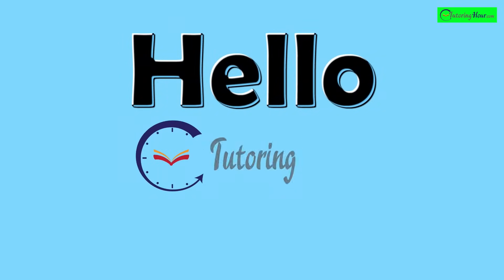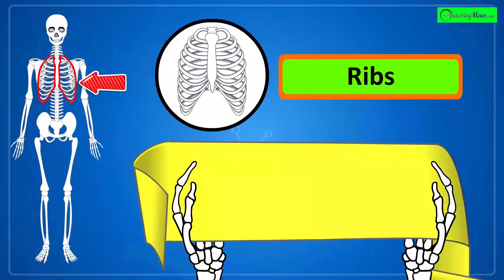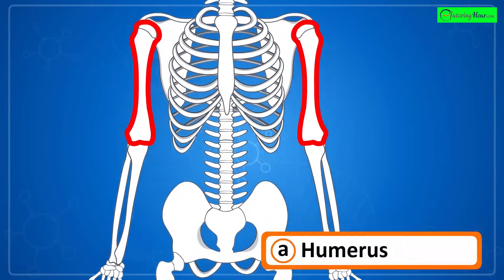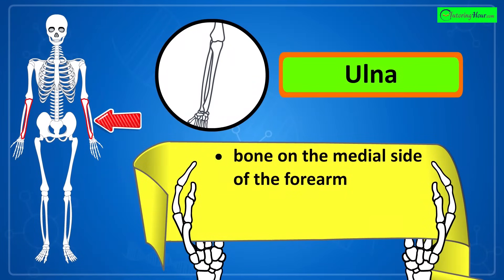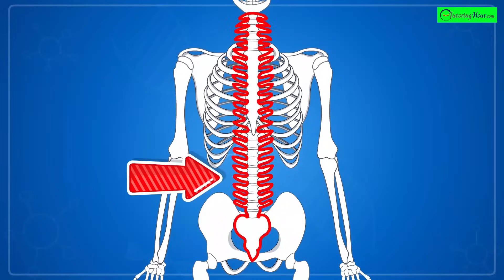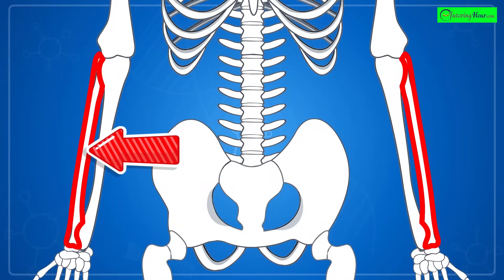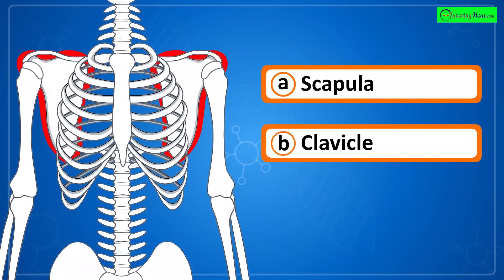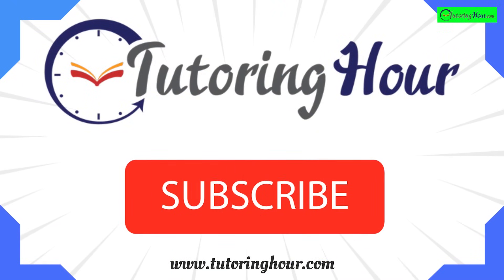The Human Skeletal System Quiz | Explore the Human Skeleton | Identify Bones and Their Functions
We welcome all young bone experts to our Skeletal System Quiz Video. In this exciting and interactive video, we'll test your knowledge by asking you to identify vital parts of the human skeleton, such as the skull, ribs, femur, vertebral column, sternum, and more. Each bone comes to life with fun facts about its role in keeping our bodies strong and moving. Can you name them all? This quiz is designed to make learning about how our bones support, protect, and enable movement both fun and educational and will help you understand the amazing structure of the human skeleton. Hit play, and get bone-spotting!

00:17    skull
00:38    ribs
01:02    sternum
01:23    patella or kneecap
01:44    humerus
02:06    mandible
02:27    ulna
02:49   femur
03:11    fibula
03:34    vertebral column or spine
03:59    tibia
04:25   radius
04:49    pelvic girdle
05:13    scapula
05:39    phalanges